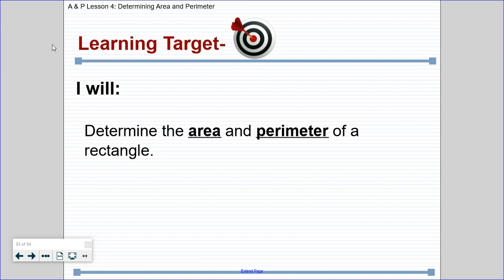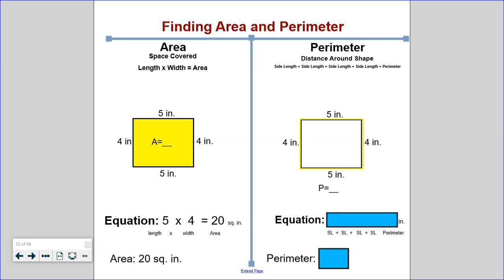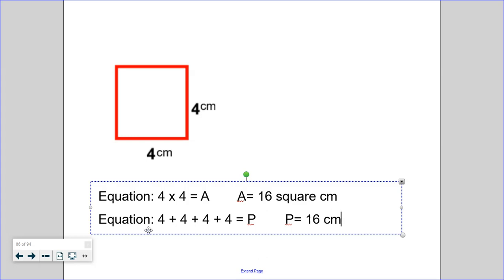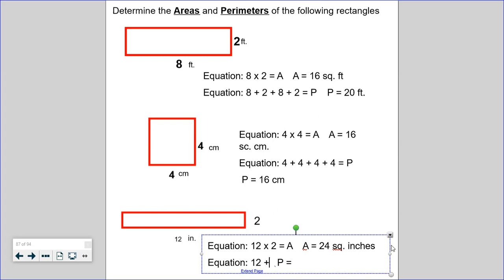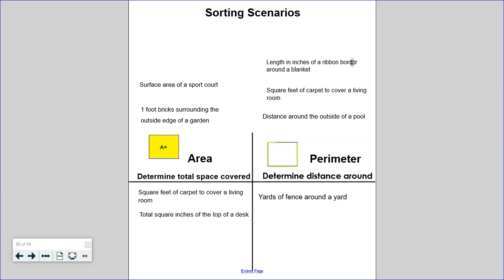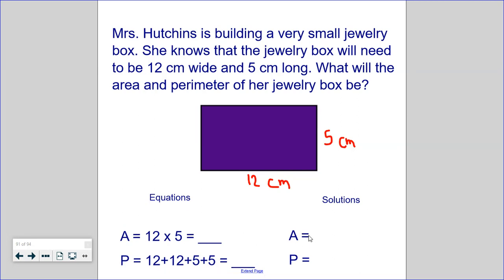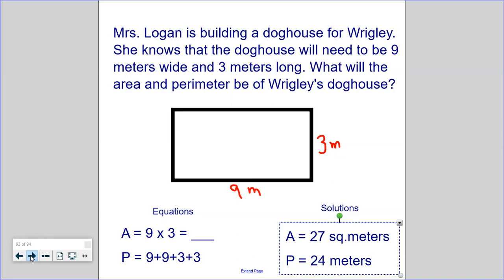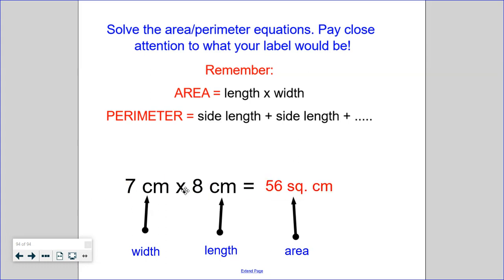Area and Perimeter Lesson 2